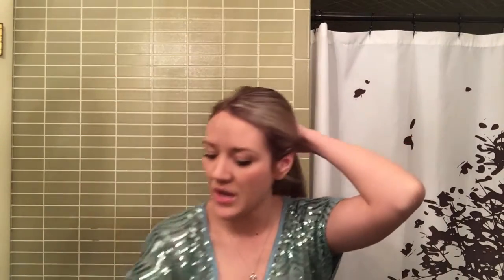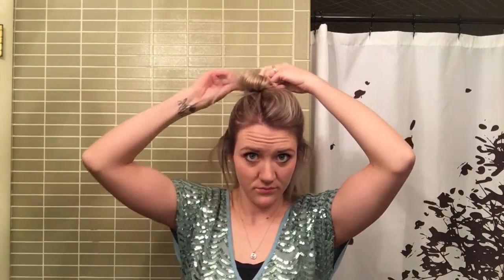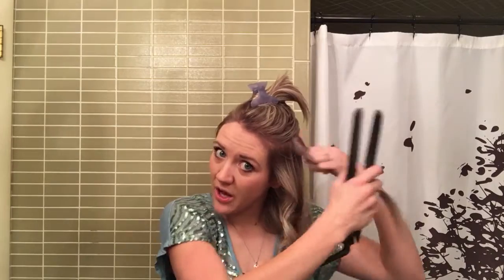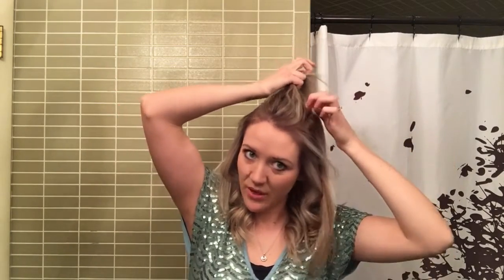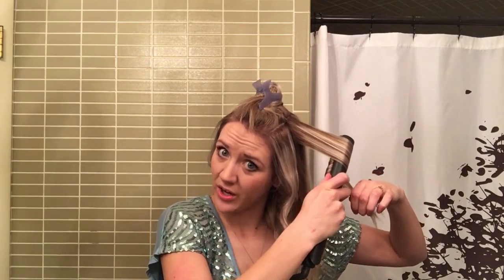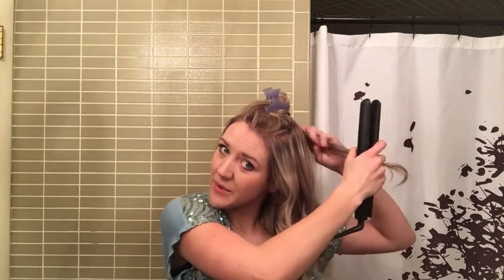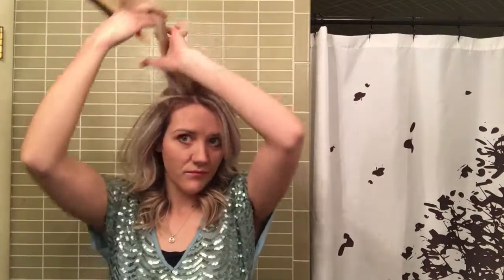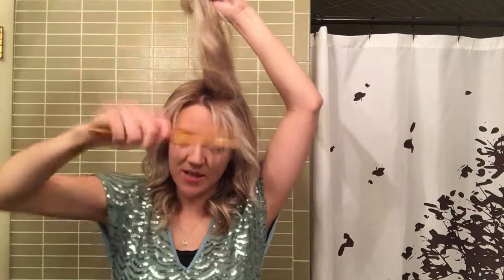How to curl your hair with a GHD flat iron from a professional stylist